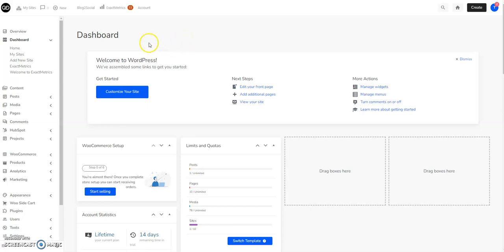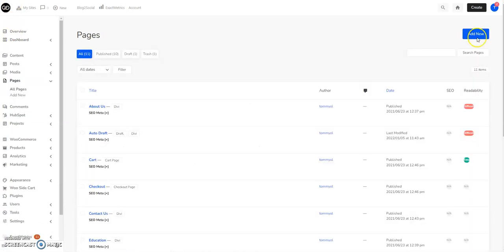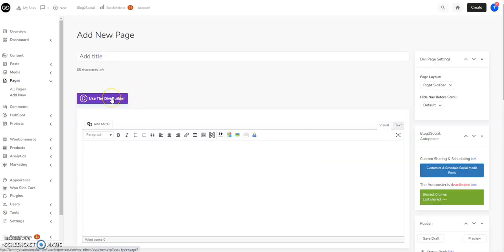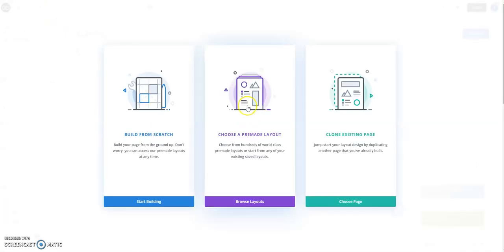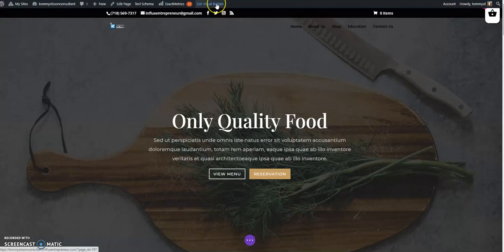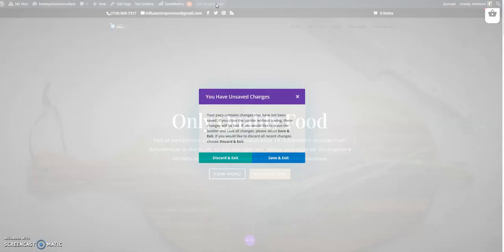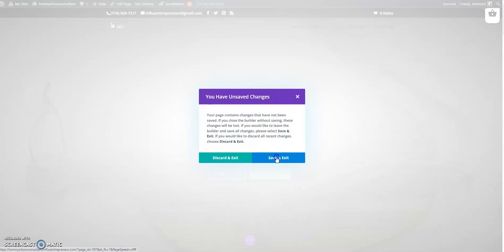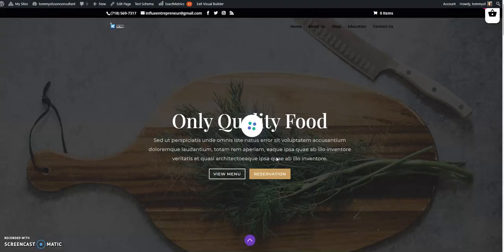Influx Plus Tutorial I How To Use A Template On Influx Plus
Hi Tommy Olsson here. In this tutorial video I will show you how to use a template at Influx Plus, a pre made template that you can customize  in any way you want to..

thee is a lot of pre made designs and templates to choose fron inside Influx Plus, withing a lot of different niches. The fastest way to get your website online is to use one of the pre made templates inside Influx Plus. With Influx Plus you can create a website fast with the easy drag and drop feature.

Thank you for checking out this video tutorial on how to use a template on Influx plus..  I hope you feel like you have some value by watching this video. I will upload 3 videos per week and sometimes even more then that. My videos often includes tips for newbies as well on how to make money online.

Influx plus
Influx plus
Influx plus